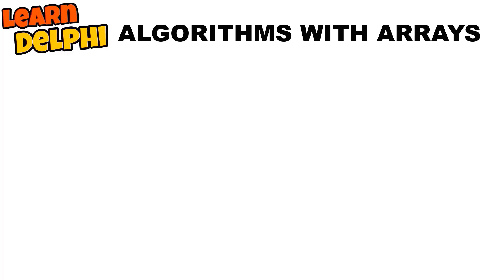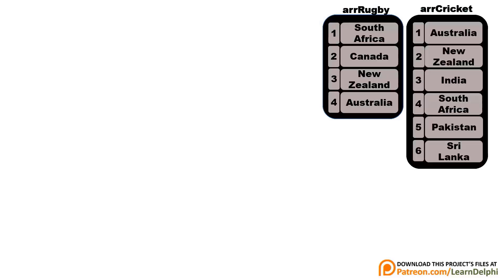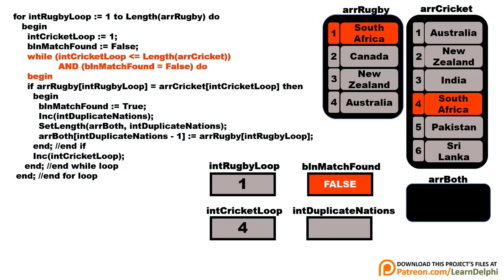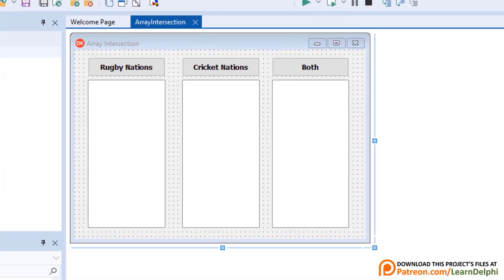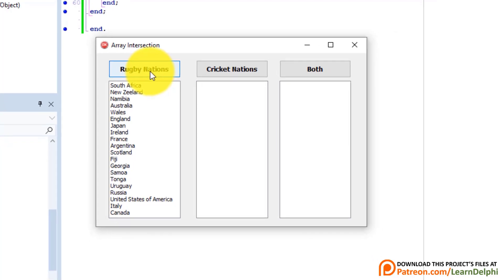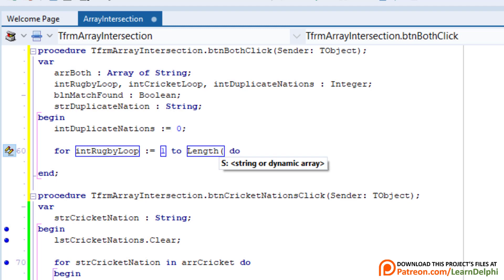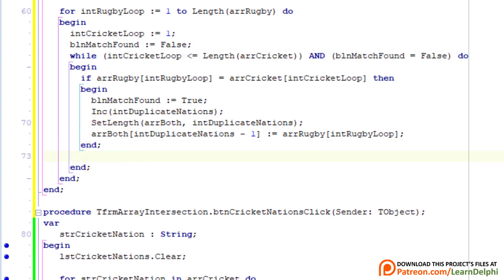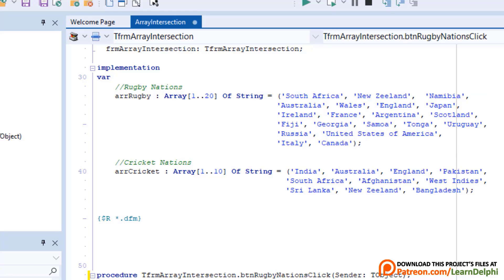Learn Delphi Programming | Unit 17.7 | Algorithms - Finding Duplicates in Arrays with Intersection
In this lesson we learn how to program algorithms with arrays in Delphi. Learn how to find duplicate elements that exist in two different arrays with Intersection.